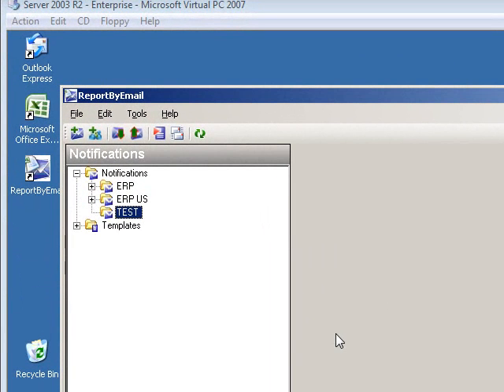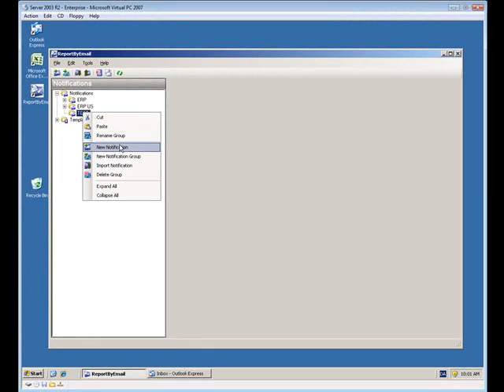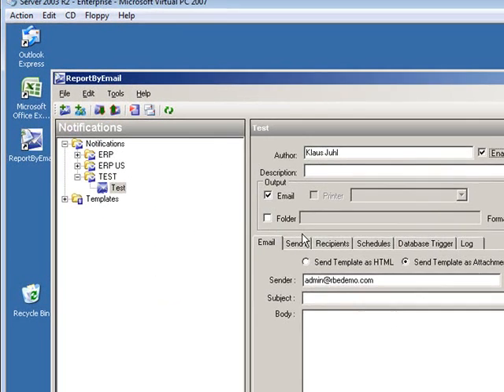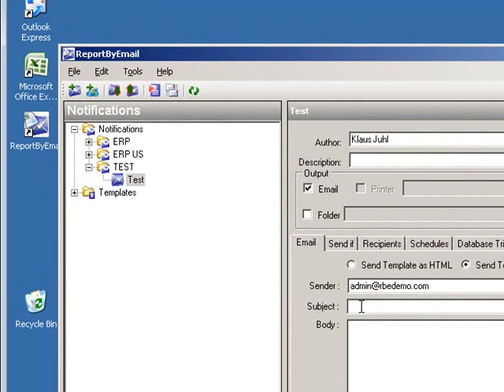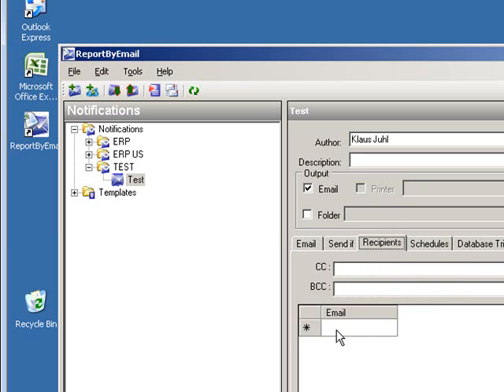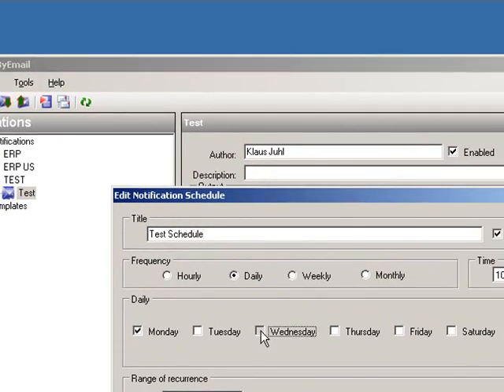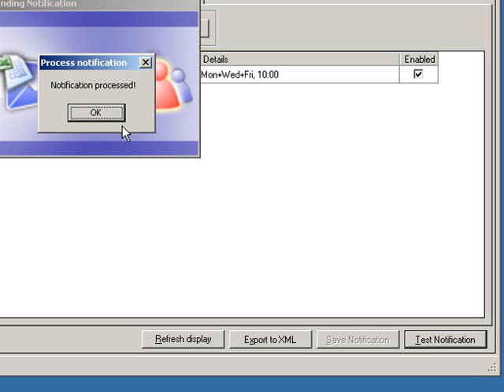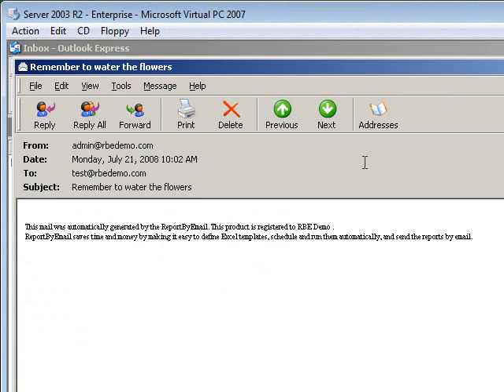Session 1: Your first scheduled Email notification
Session 1 i serien af 4.